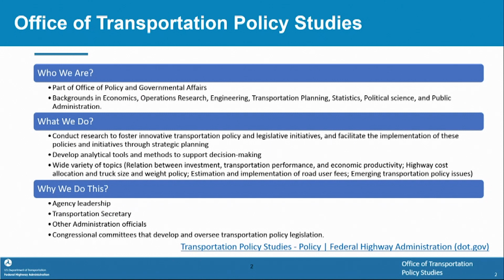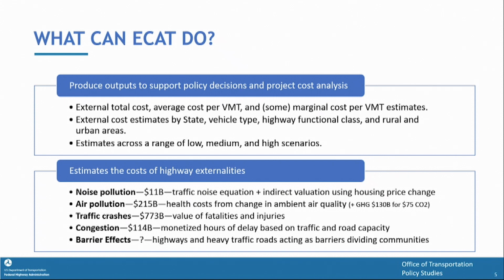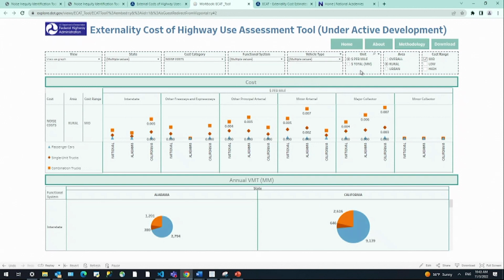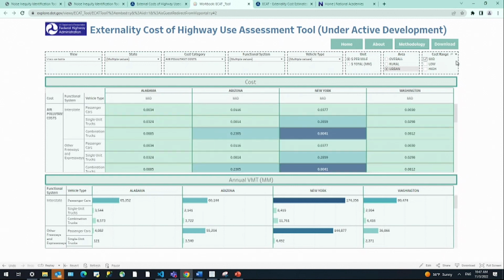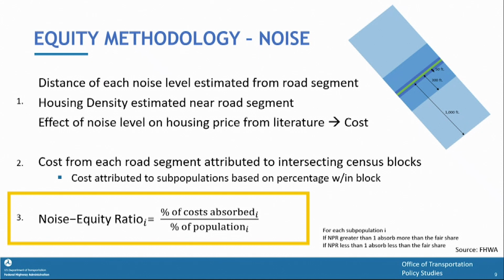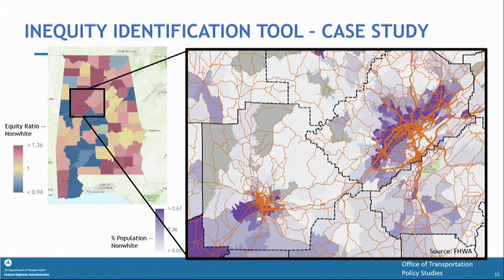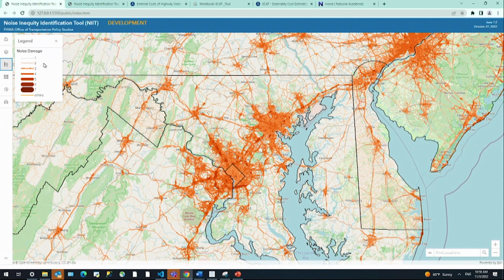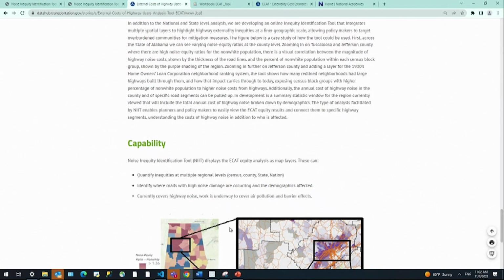03 VizSym22 CC1 Dodson Externality Costs of Highway Use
Externality Costs of Highway Use
Visualizing Cost and Equity

Presented by:
Thor Dodson
Viktoriia Dunleavy
Transportation Policy and Strategy Analysis Team
Office of Transportation Policy Studies

at the 10th International Symposium on Visualization in Transportation, "Innovative Visualization Frontiers." November 304, 2022, Washington, D.C. Convened by the Transportation Research Board